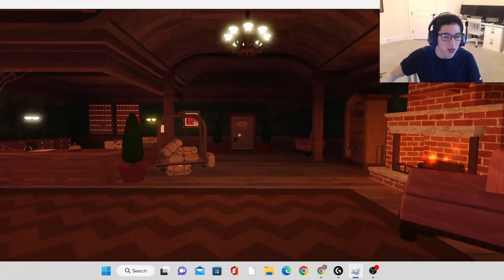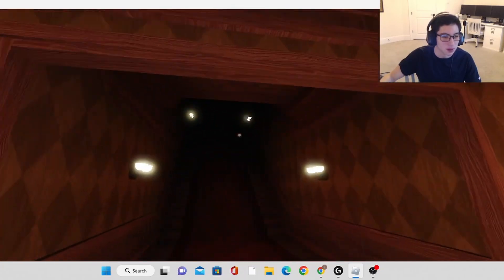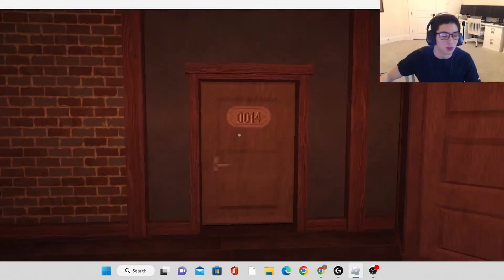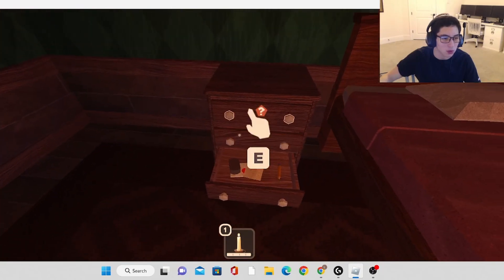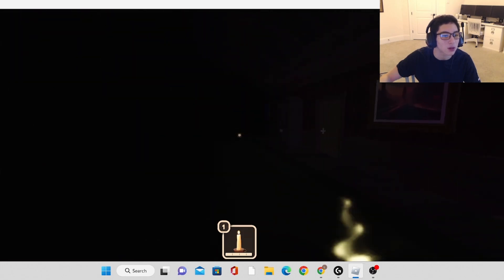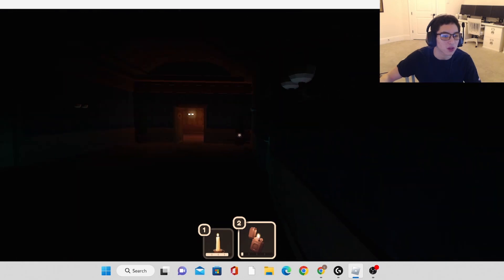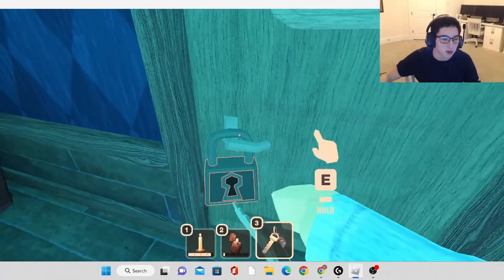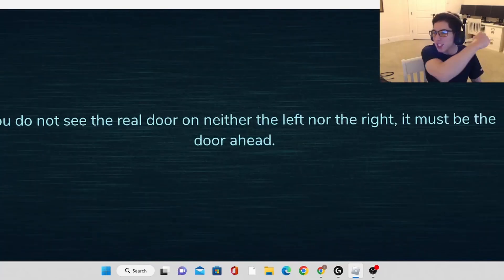Doors Game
This was very scary